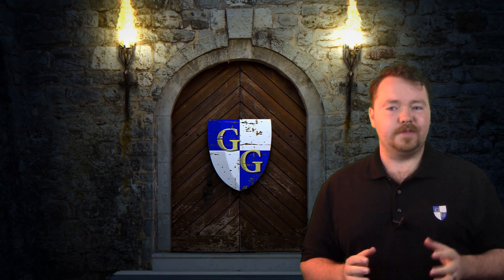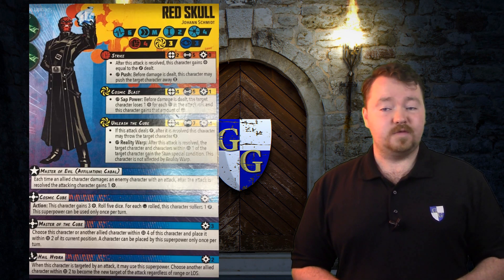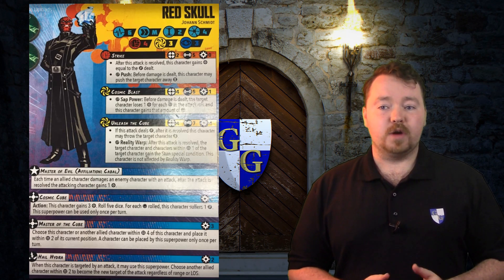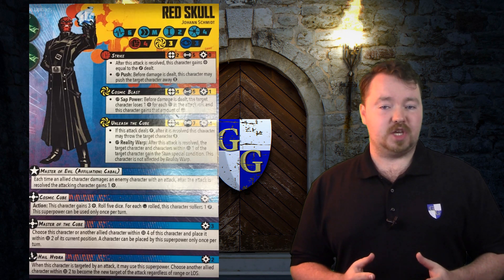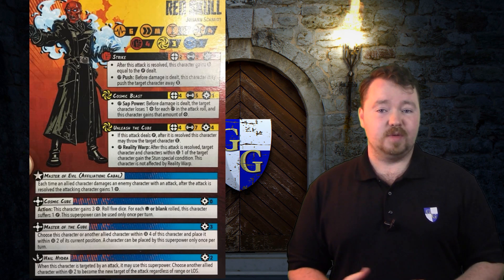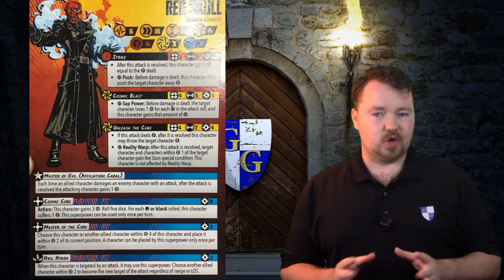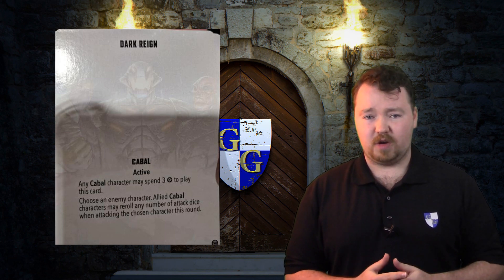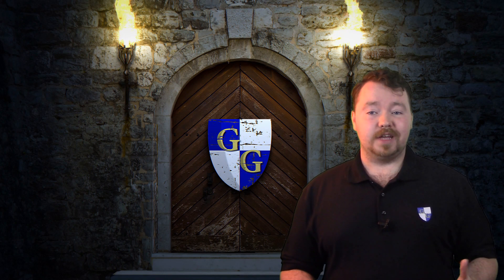Red Skull and The Cabal Review for Marvel Crisis Protocol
Take 2!!! A quick Review of the Red Skull's stat card and the Team Tactic Cards for The Cabal